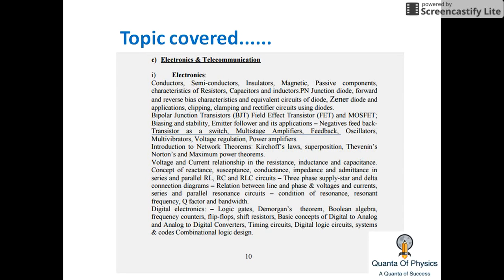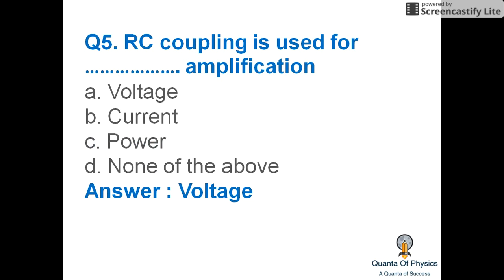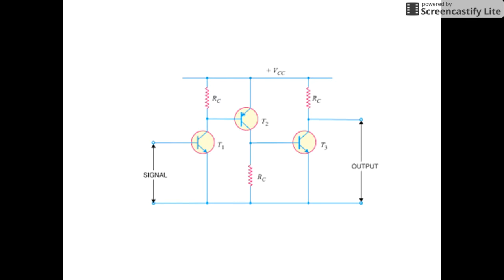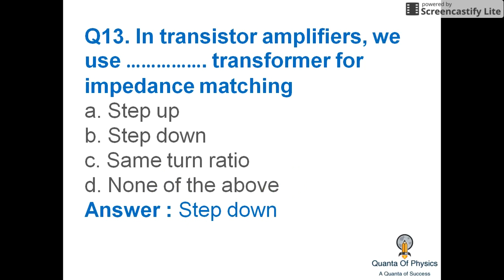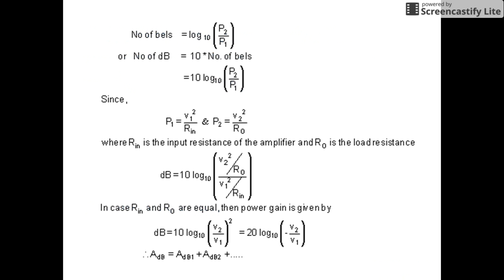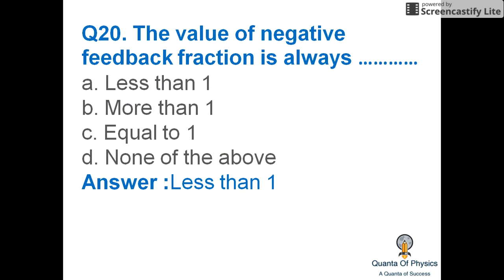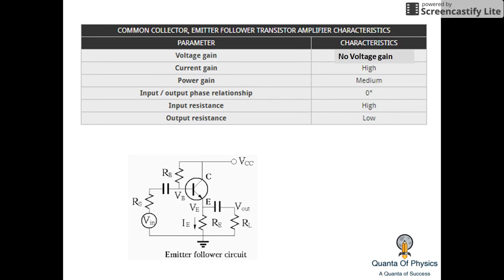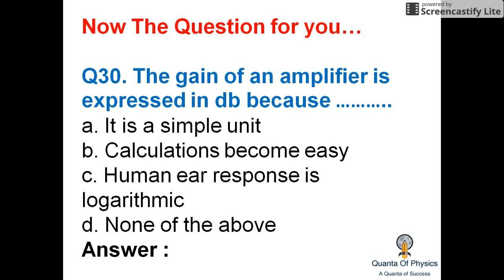Objective Physics Set-4, (Electronics) for all Graduation level Exams & MSc Entrances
Graduation level Objective Physics Set-1, By Quanta of Physics,
"Quanta of Physics" A unique institute by MSc/ PhD Students of Delhi University, Delhi.

A Set of Most important 30 Objective Physics questions.

Kindle Book